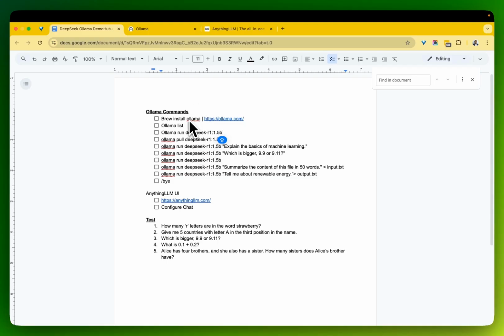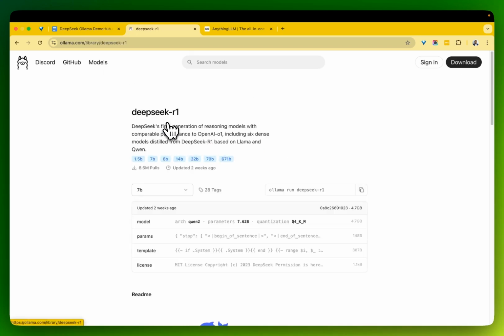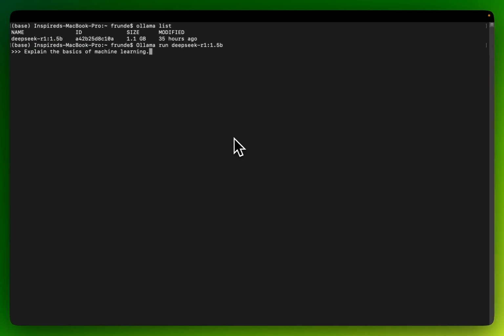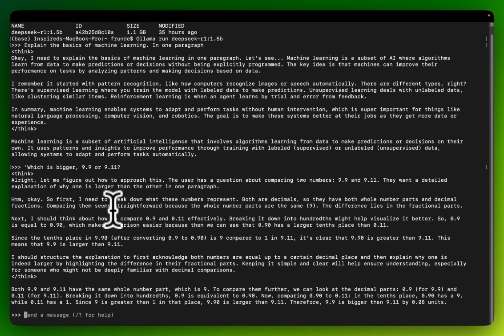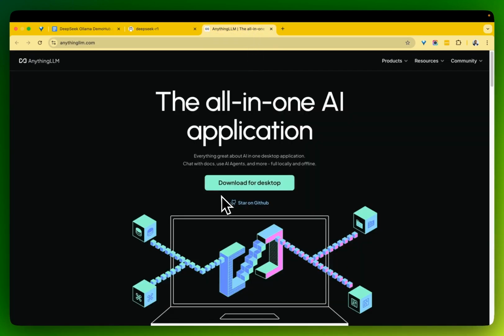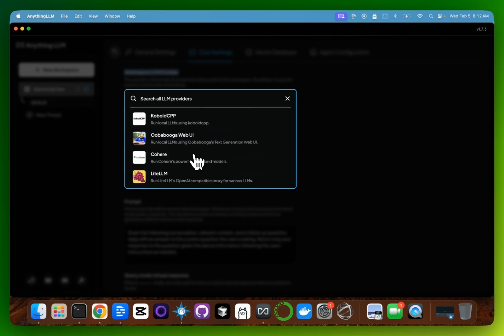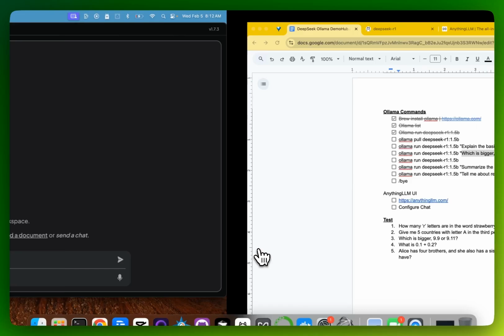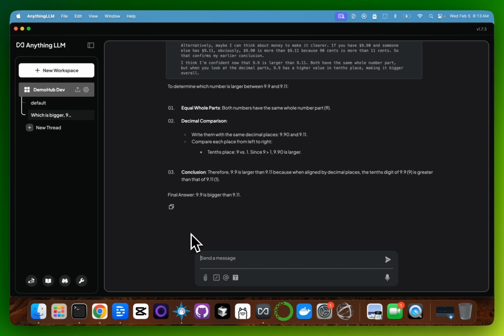Running DeepSeek R1 on Your Desktop in Under 5 Minutes (DeepSeek, Ollama, AnythingLLM) | DemoHub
Running DeepSeq on Your Desktop in Under 5 Minutes | Demo Hub

In this episode of Demo Hub, learn how to run DeepSeek, a sophisticated machine learning model, directly on your desktop in under five minutes. The presenter demonstrates using the 'Olama' service for installation and describes handling different model sizes, with a focus on the 1.5 billion parameter model for demonstration purposes. Watch as commands are given and executed to run DeepSeek, followed by practical examples illustrating DeepSeek's reasoning capabilities. Finally, the episode shows how to use the 'anything LLM' app to provide a user-friendly chat interface for interacting with DeepSeq. Detailed commands and instructions are included, making it easy to follow along.

00:00 Introduction to DeepSeek Demo
00:17 Installing Olama
00:40 Setting Up DeepSeek Model
01:14 Running DeepSeek Locally
02:39 Using Anything LLM Interface
04:46 Conclusion and Next Steps

Ollama list
ollama pull deepseek-r1:1.5b
Ollama run deepseek-r1:1.5b
ollama run deepseek-r1:1.5b "Explain the basics of machine learning."

Configure Chat

Test
How many ‘r’ letters are in the word strawberry?
Give me 5 countries with letter A in the third position in the name.
Which is bigger, 9.9 or 9.11?
Alice has four brothers, and she also has a sister. How many sisters does Alice’s brother have?

DESK TRIPOD

Mail:
Inspired Nation, LLC